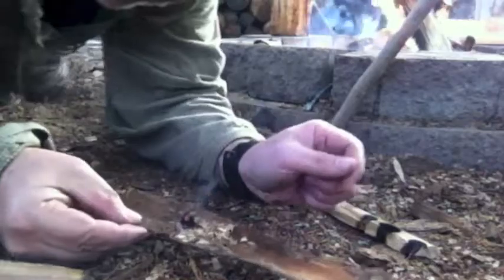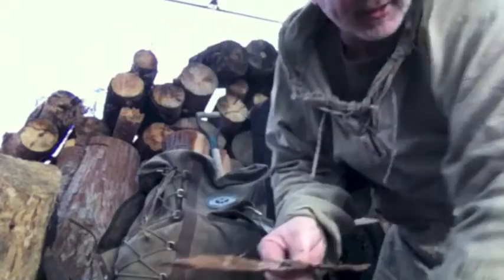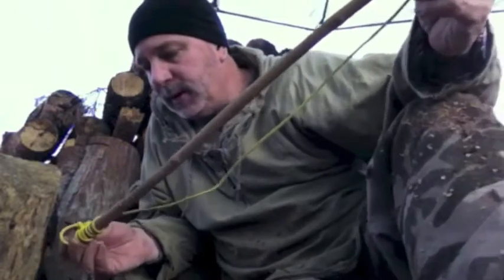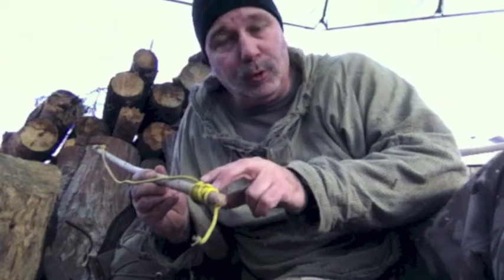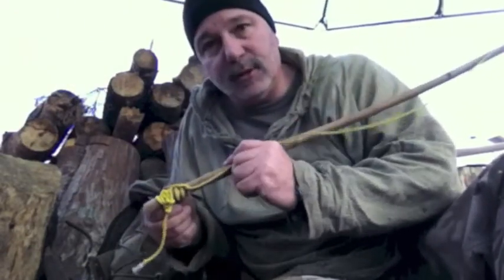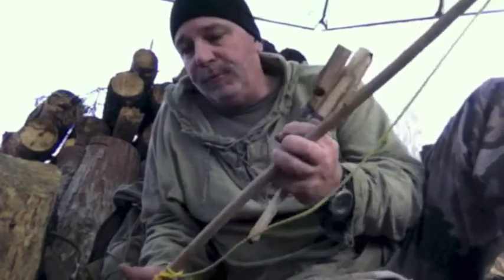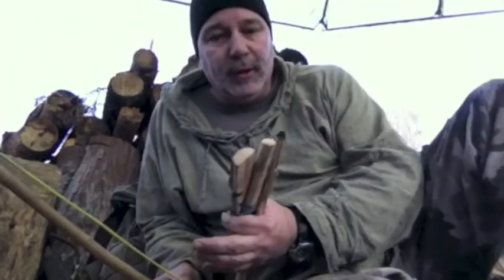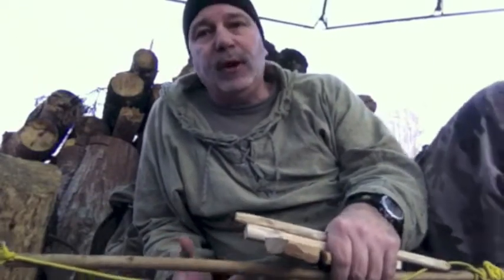Overview of Bow Drill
Fire is the hallmark skill and the bow drill seems to be the icon of creating fire-- just a quick overview of the bow drill.